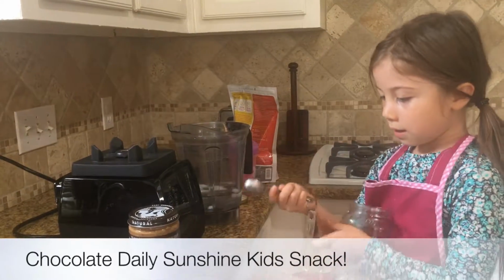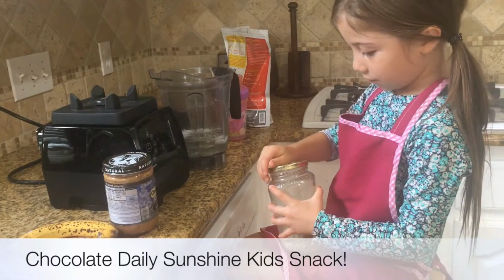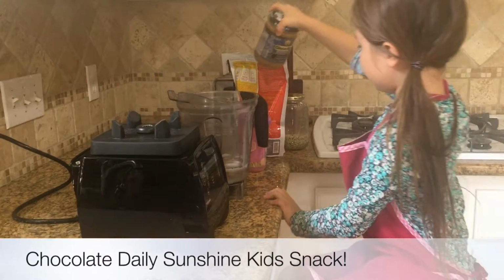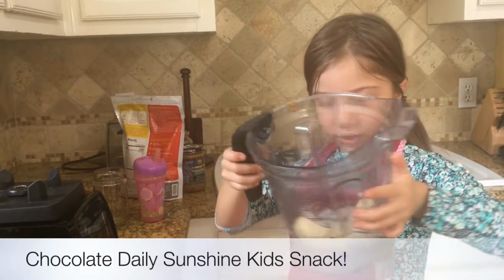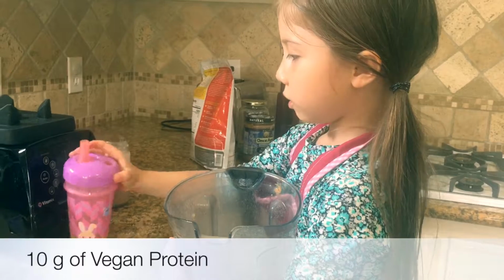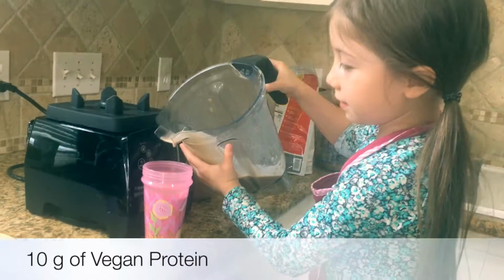HOW TO MAKE A YUMMY CHOCOLATE POTION!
Hi!! I’m going to show you how to make YOUR OWN Chocolate MAGIC POTION !! It will be a fun experience plus your parents will be so proud of you! And They also will be happy you are drinking a healthy SNACK!